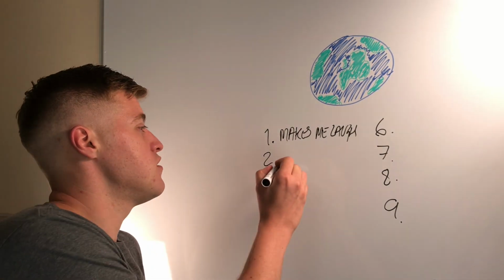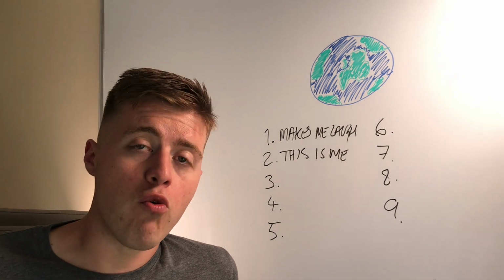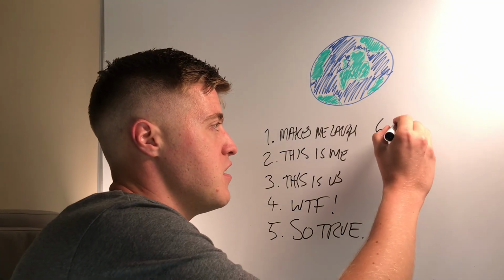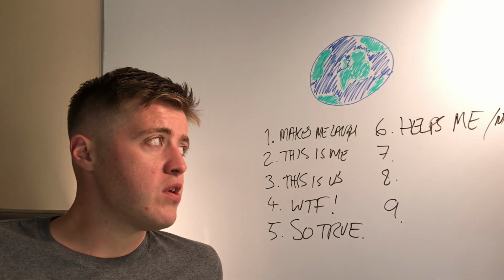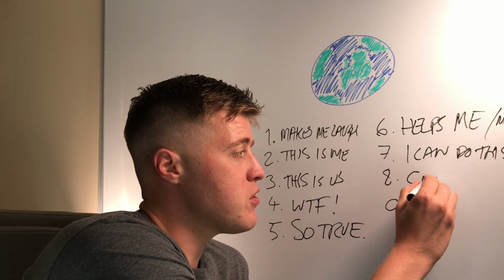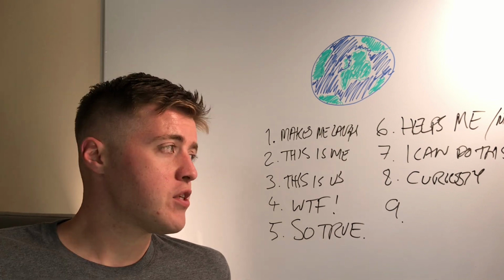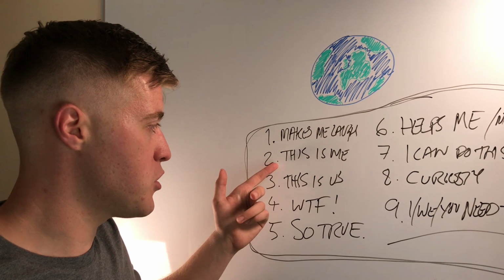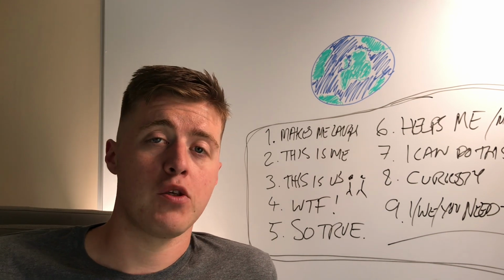Cultural Cartography-Makes Something Go Viral In 2019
Viral By Design channel features the best formulas to make brands, content, and campaigns go viral.

For more viral inspiration connect with Viral By Design.